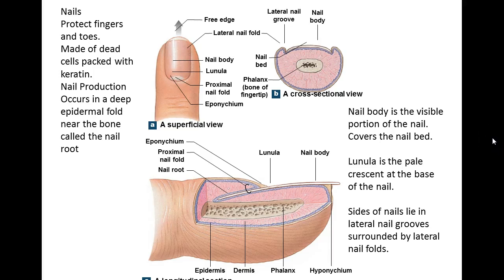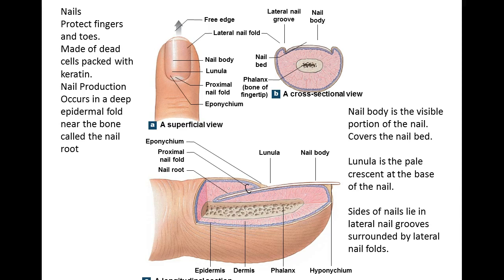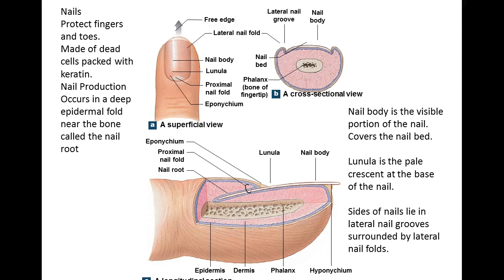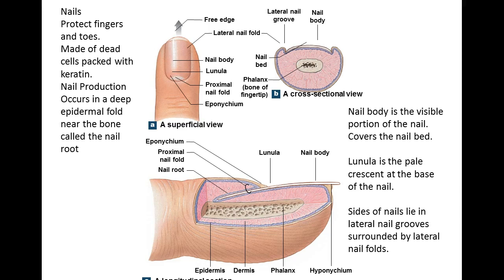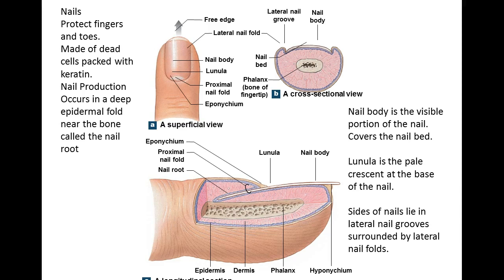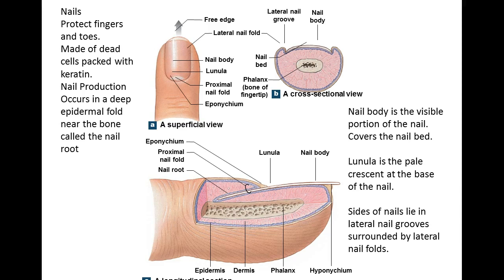BIO 141 chapter 5 part 5